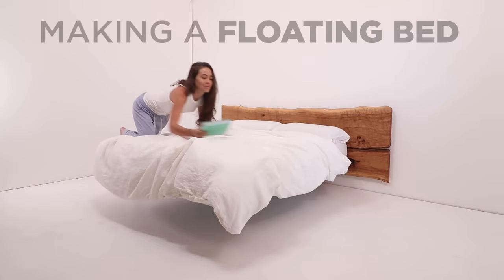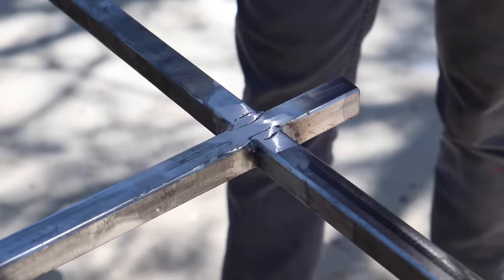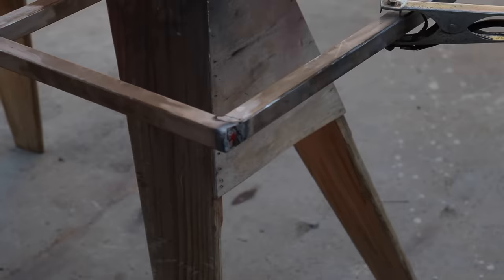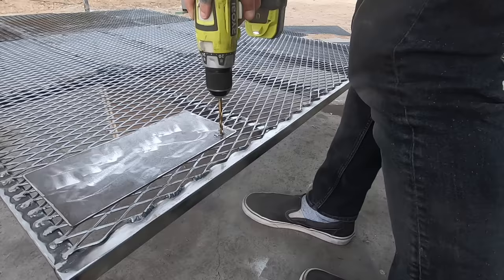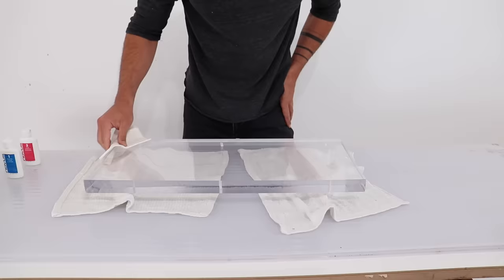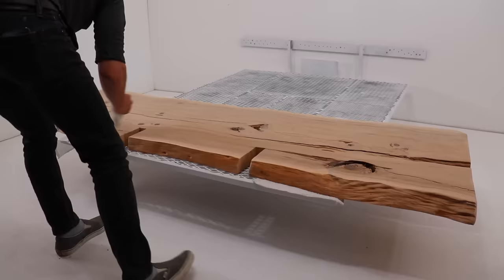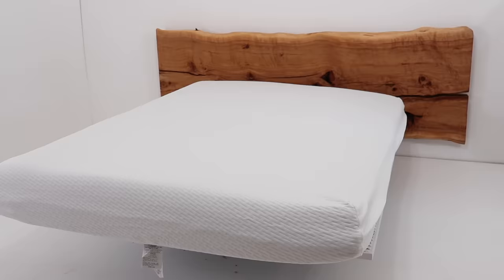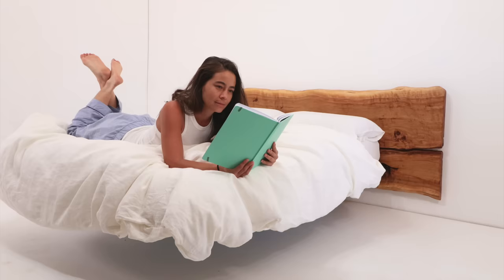Making a FLOATING BED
In this episode I will show how to make a floating bed with a live edge headboard. I made this DIY bedframe out of steel 1” square tube and used a live edge white cedar slab of wood for the headboard.  This DIY modern bed is our latest project for Tuft & Needle who makes the best mattresses I have ever tried.

Check out Tuft & Needle here:
Bedding –

Product and tool links:
White Cedar Slab

Rust-oleum Rusty Metal Primer

Rust-oleum Protective Enamel in Gloss White

Ryobi Drill + Driver

Ryobi Angle Grinder